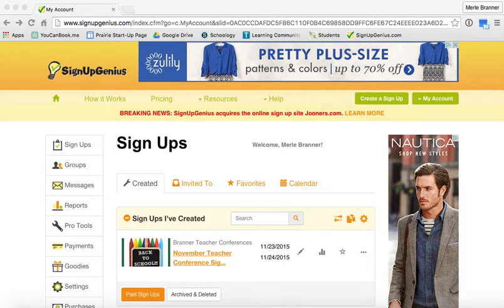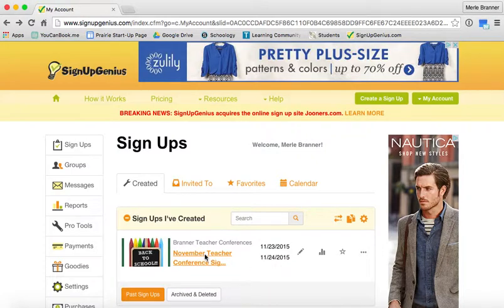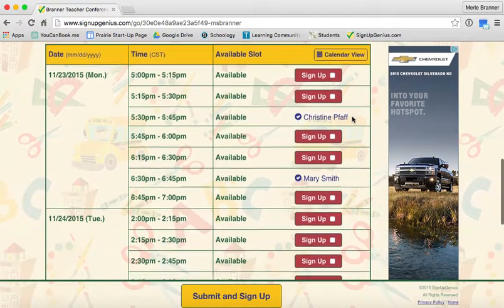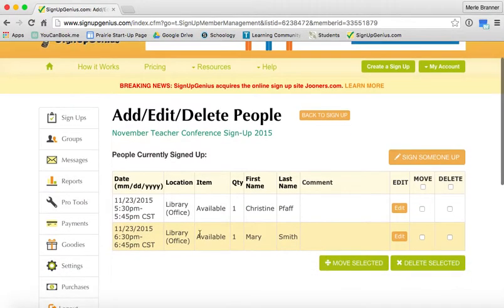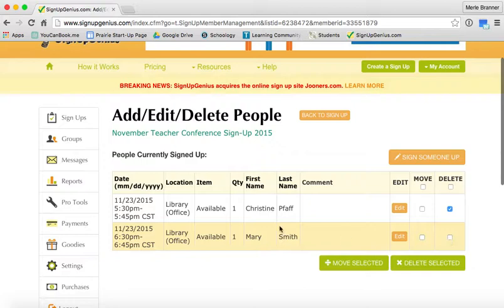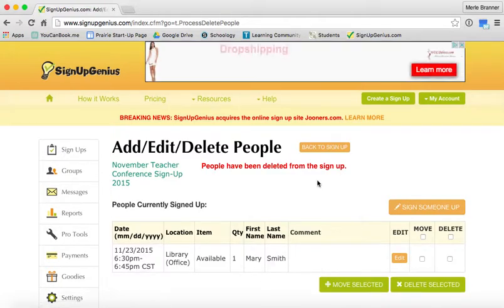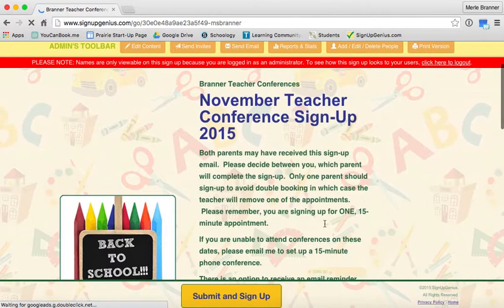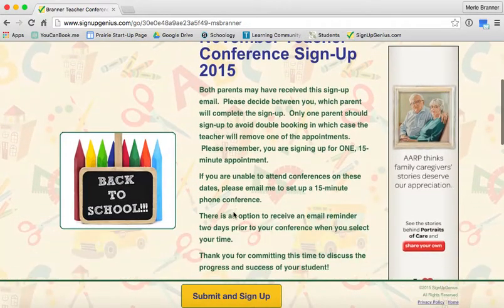How to delete a signup in SignUpGenius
This video shows you How to delete a person that signed up twice in SignUpGenius.
Merle A. Branner